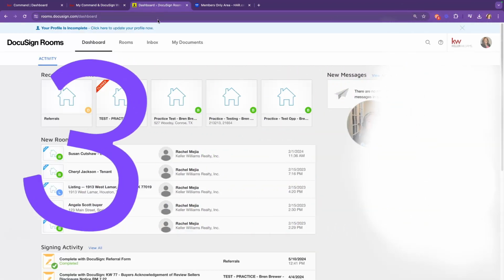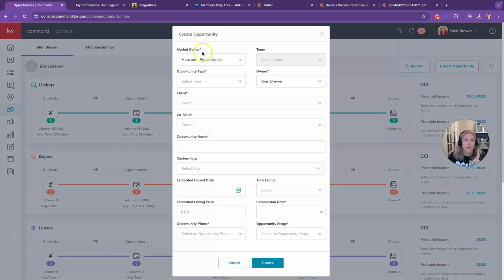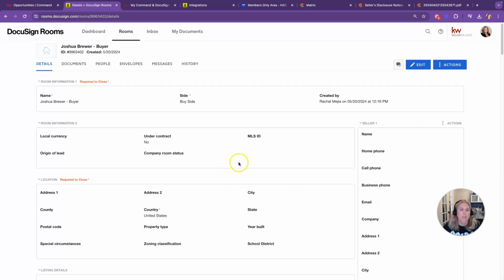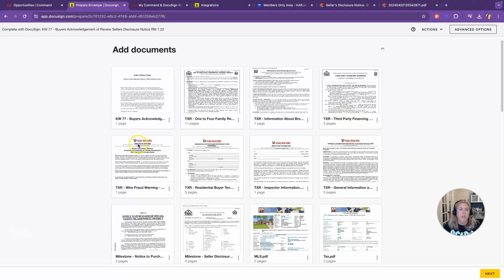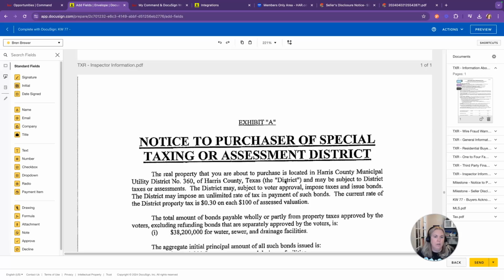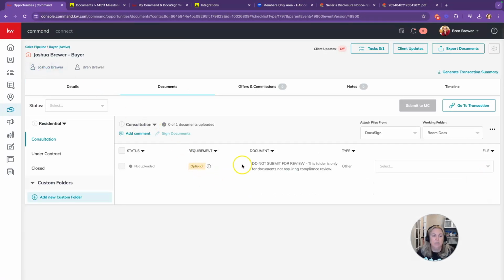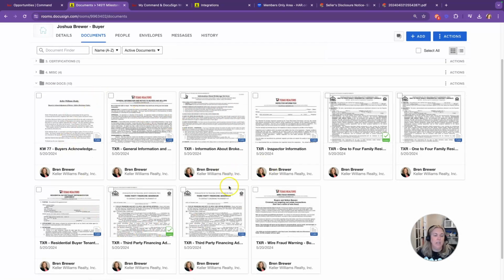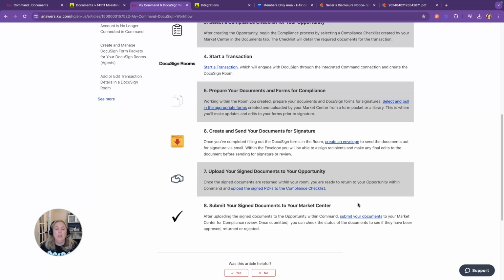Mastering Your First Offer in DocuSign for Keller Williams Agents: Command to Docusign Workflow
Are you a Keller Williams agent writing your first offer using DocuSign and Command? In this comprehensive tutorial, we guide you through the entire workflow, starting in Command, moving to DocuSign for document creation and signatures, and then back to Command for compliance submission. We'll also show you how to create folders to keep your DocuSign rooms organized.

🔑 Key Topics Covered:

Initiating your offer in Keller Williams Command
Transitioning from Command to DocuSign
Adding necessary documents and fields in DocuSign
Sending the offer for signatures
Creating folders to keep your DocuSign rooms organized
Submitting documents back to Command for market center compliance

Don't miss out on these essential tips and tricks to streamline your document workflow and ensure compliance!

Watch now and become a DocuSign and Command pro!

This video will empower you with the knowledge and skills to handle your first offer in DocuSign, integrated with Keller Williams Command, effortlessly.

Keller Williams DocuSign tutorial, Command to DocuSign workflow, writing an offer in DocuSign, real estate agent Command training, DocuSign compliance for market centers, organizing DocuSign rooms, real estate document management, Keller Williams Command training

Bren Brewer is  the Director of Technology at Keller Williams Professionals. She is a Real Estate Agent and Broker serving North West Harris County and the surrounding areas including Cypress, Katy, Tomball, Magnolia, Hockley, Pinehurst, Conroe, The Woodlands, Spring, Crystal Beach, Gilcrhist and more.